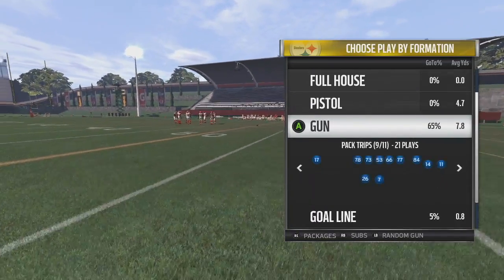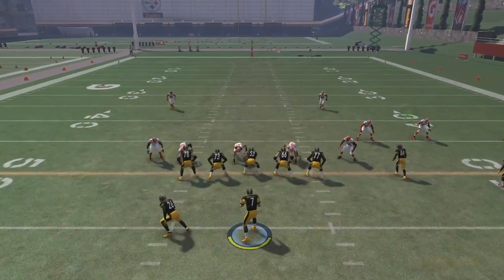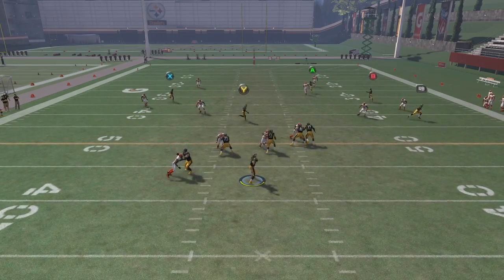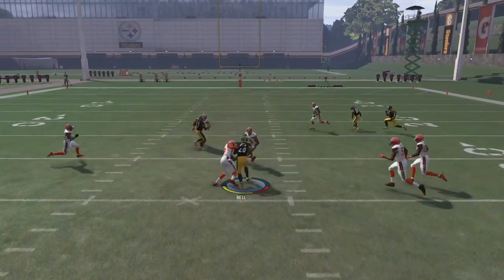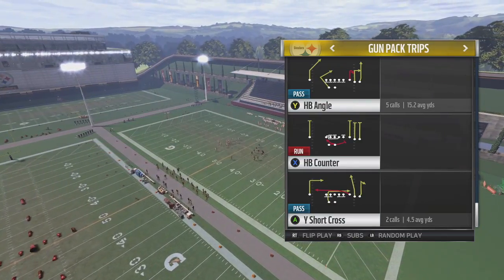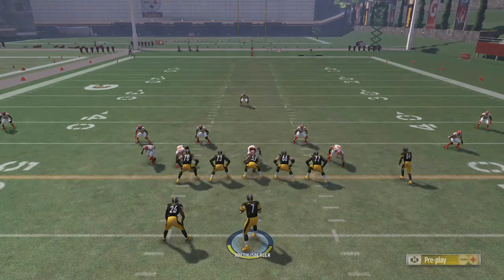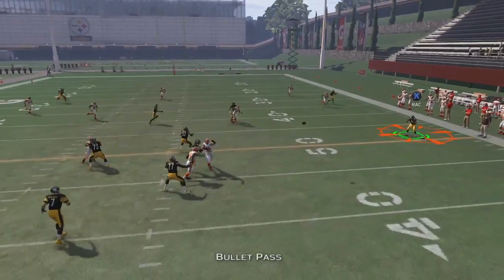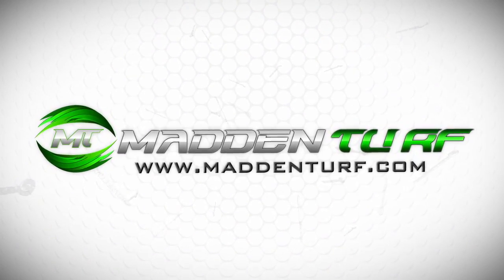Money Play | Madden 17- Gun Pack Trips- HB Angle